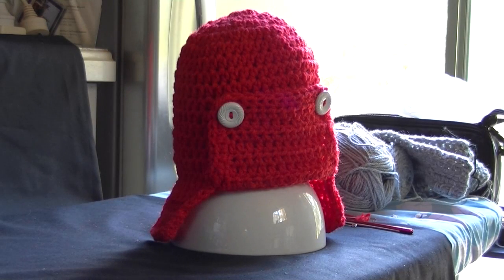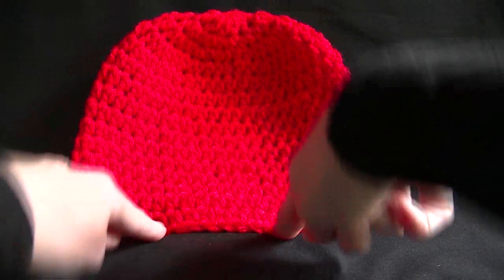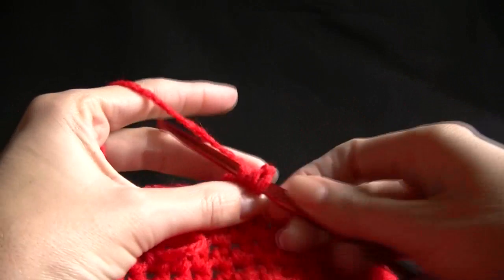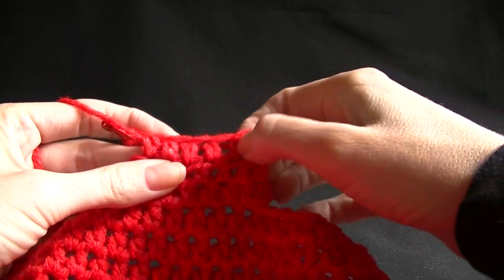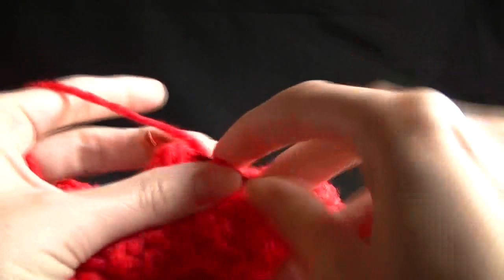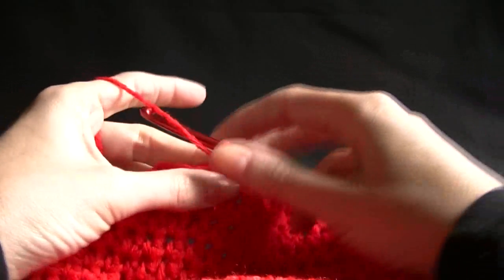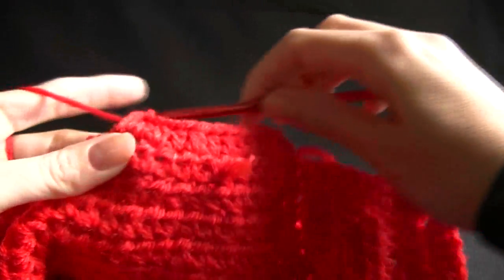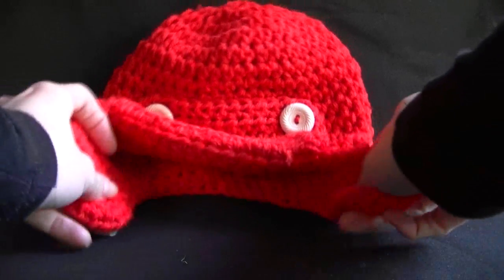How to Crochet a Aviator Hat / Hat with Earflaps - Preemie to Adult size